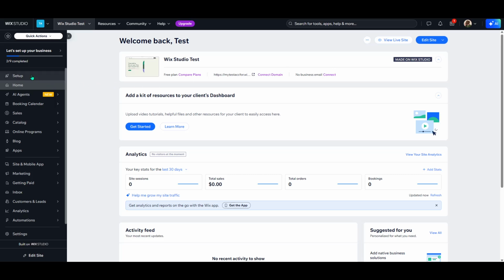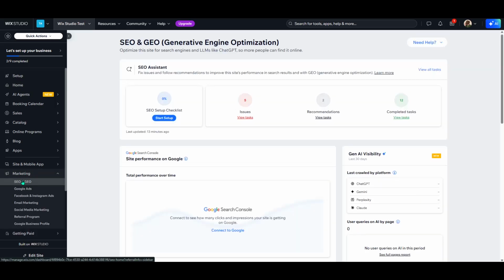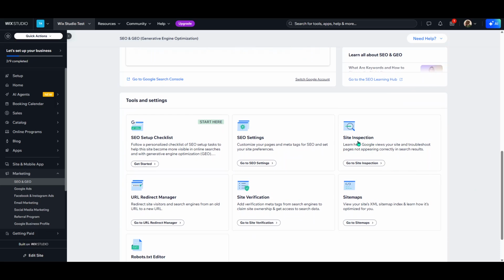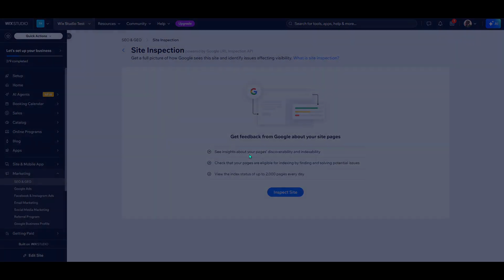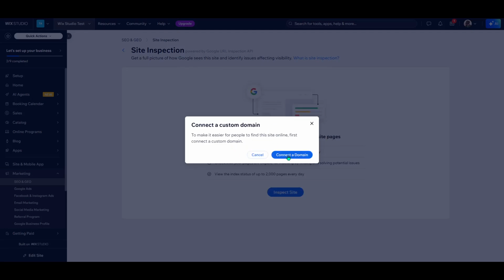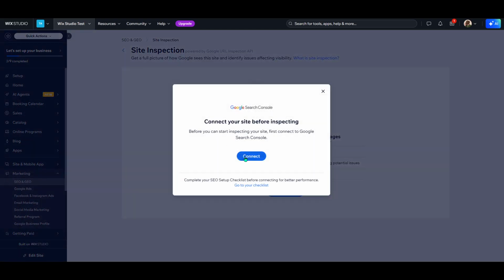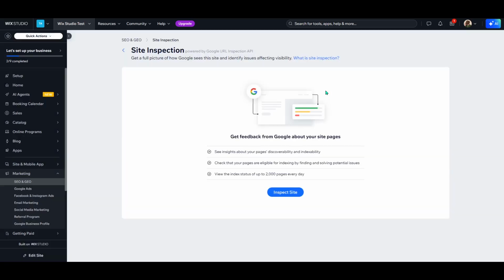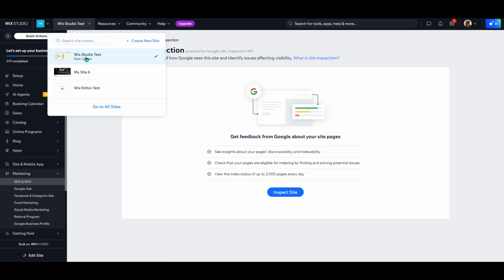How to Use Wix Site Inspection for SEO (Updated 2026 Step-by-Step Beginner Guide)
Learn how to use Wix Site Inspection for SEO the right way! In this updated 2026 step-by-step beginner tutorial, I’ll show you how to check indexing status, inspect URLs, fix SEO issues, and improve your Wix website’s visibility in Google search results. Perfect for beginners, bloggers, freelancers, and business owners using Wix.

how to use wix site inspection, wix seo site inspection tutorial 2026, wix check indexing status guide, wix inspect url tutorial, wix seo tools tutorial, wix fix seo issues step by step, wix for beginners tutorial, wix website optimization guide, wix google search console integration tutorial, wix tips and tricks 2026, wix website ranking improvement guide, beginner wix tutorial 2026